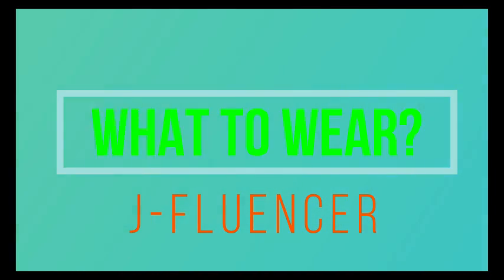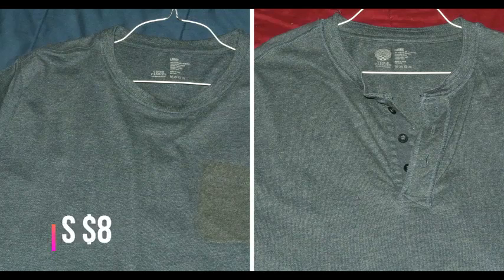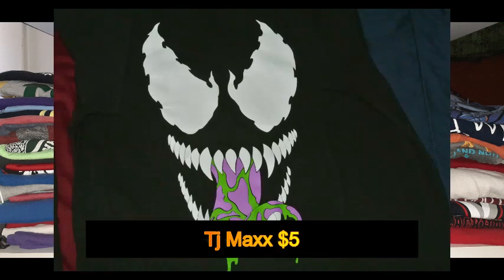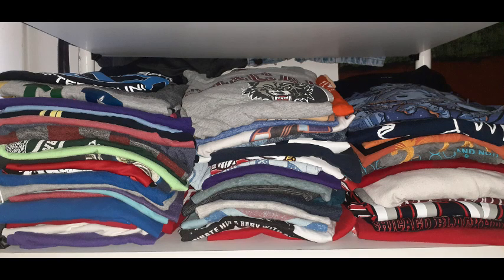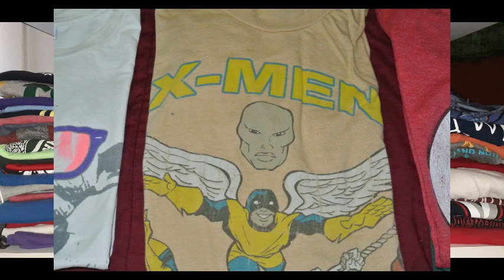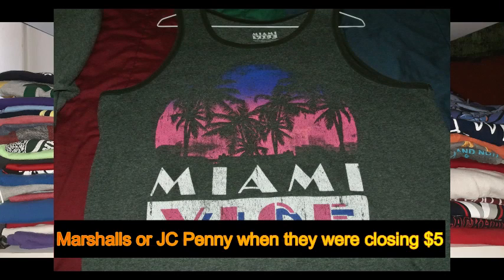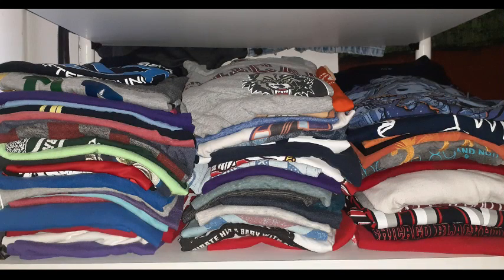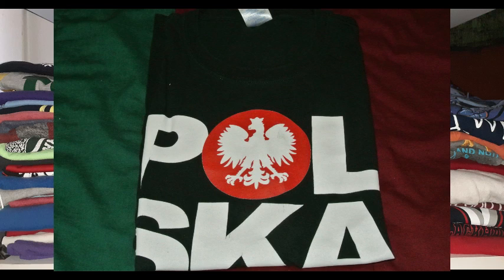What to Wear?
In this podcast I wanted to show my shirt collections and try to remember where I got them from.

Equipment Used:
1. Smartphone
2. Manfretto Phone Stabilizer
3. 6FT Velbon Tripod
4. Nikon 1J1 Camera
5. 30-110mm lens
6. Mannequin image from Subastralinc.com
7. Urban outiftters logo from WWD.com
8. American Eagle Brand logo from pinterest.com
9. Thumbnail image from Nikon 1J1 Camera

1. Constant xtrap created with Groovepad App.
2. Dark Temp created with Groovepad App
3. Golden Hip-Hop 04 created with Groovepad App